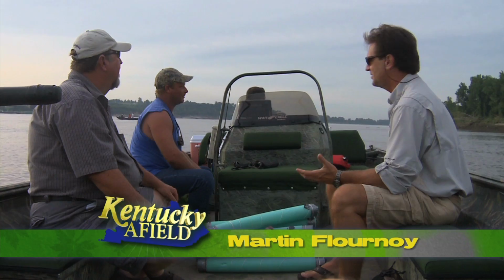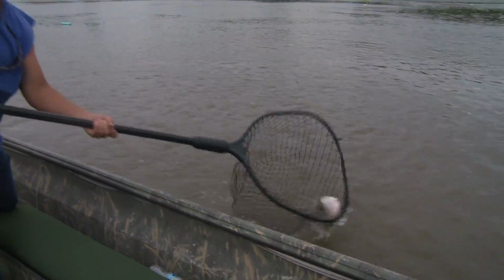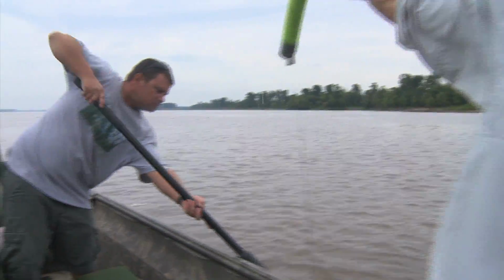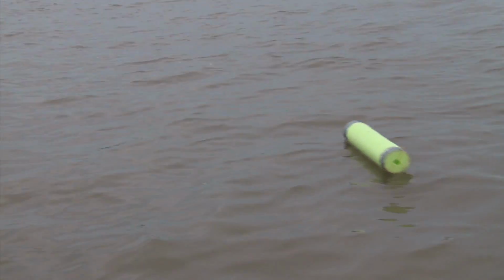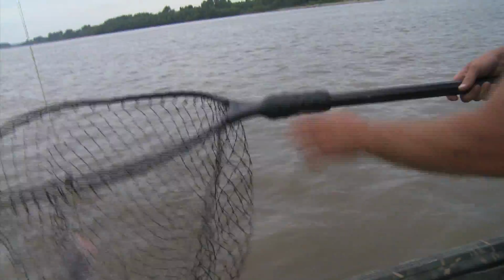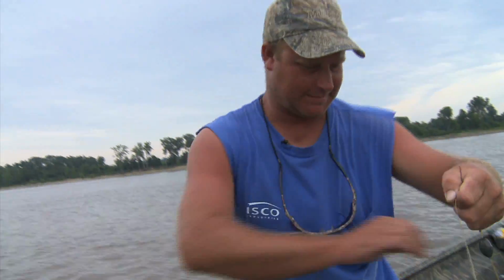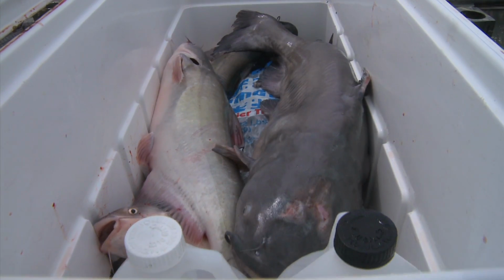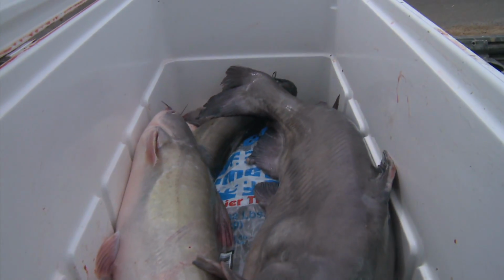Catfish Jugging on Mississippi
We take on the Mississippi looking for catfish and are surprised at what jumps up. Catfish Jugging on Mississippi